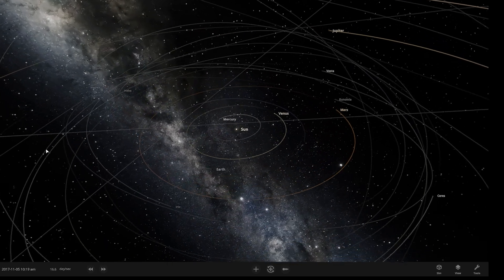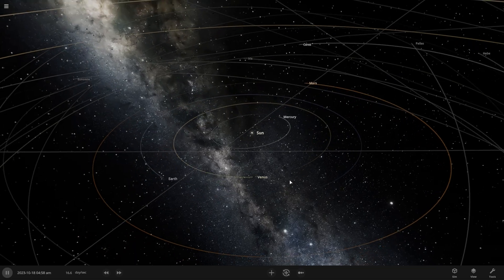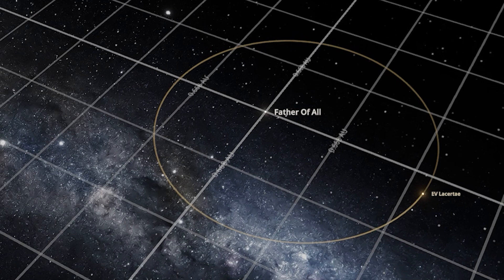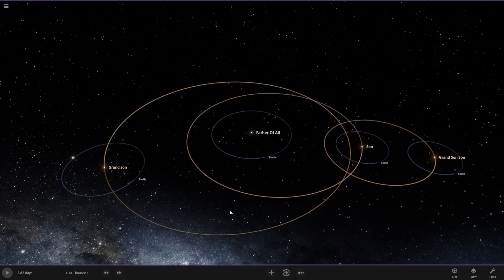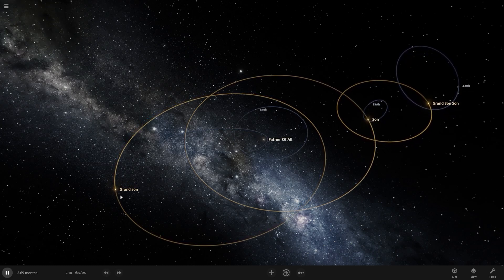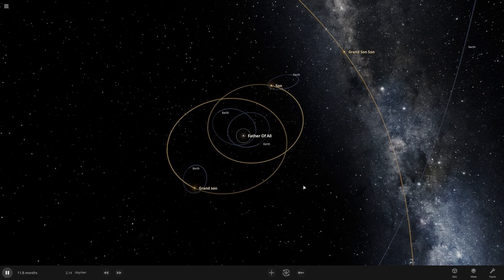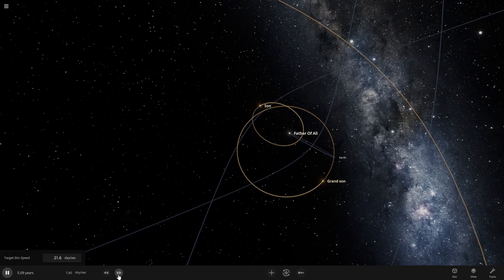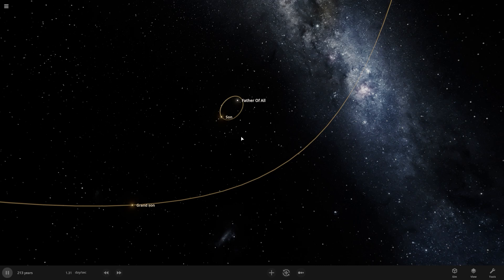I Made 4 Star System In Universe Sandbox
Hello Guys
I hope u guys like this.